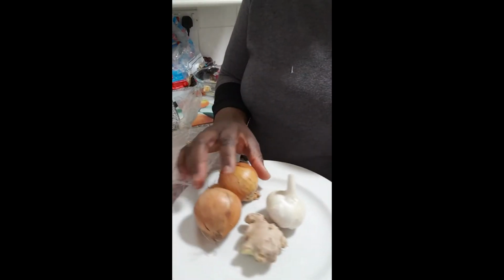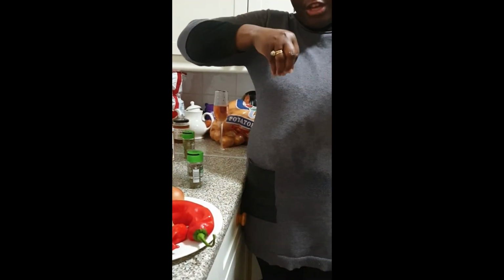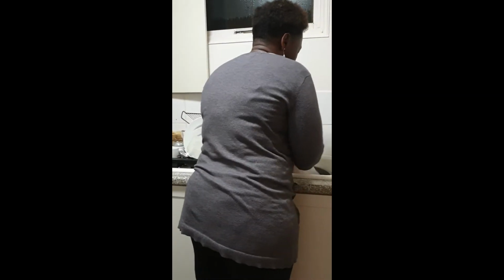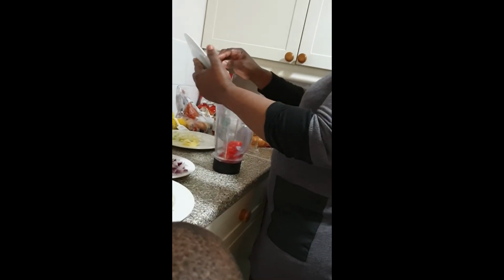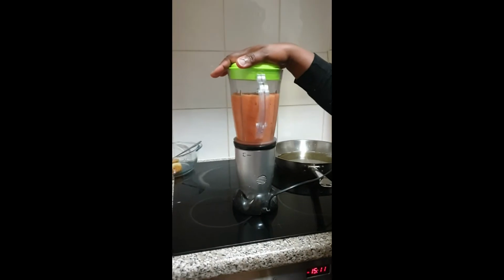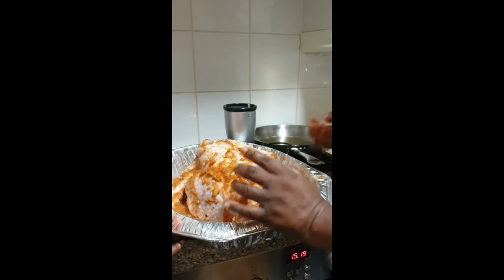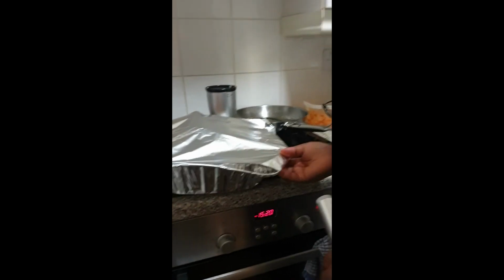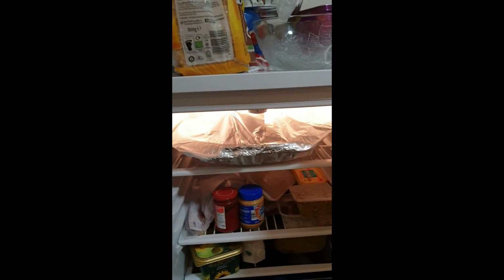How to cook Christmas Turkey African way- In the Kitchen with the kids (Part 1)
Turkey cn be prepared many ways. This is me making it in my own african way using my mum kitchen style.
Passing this skill to my Nigerian-British born children. We need to keep the fire burning in their heart.